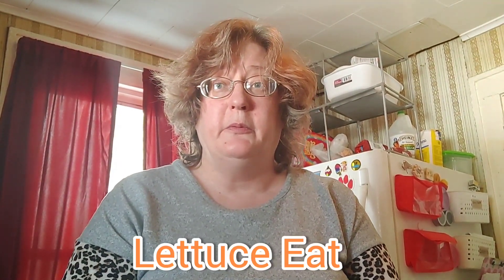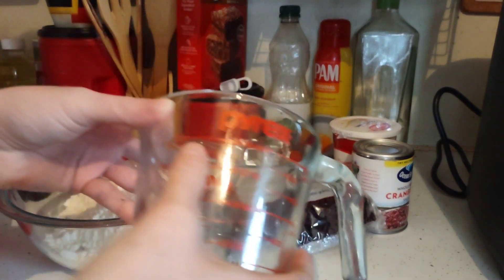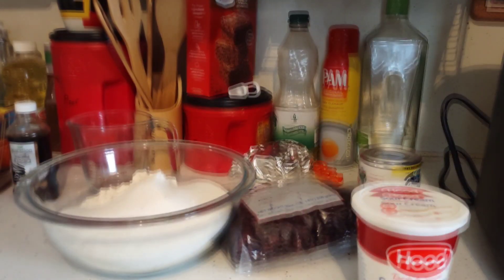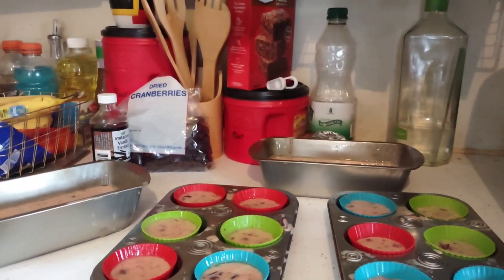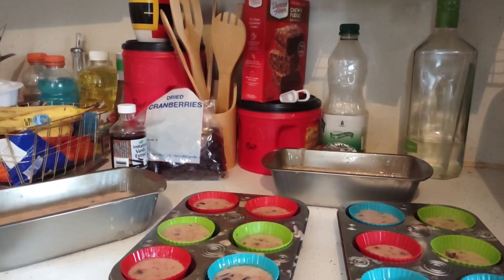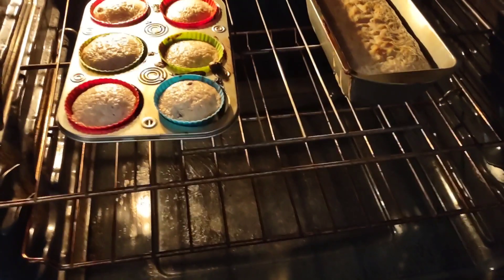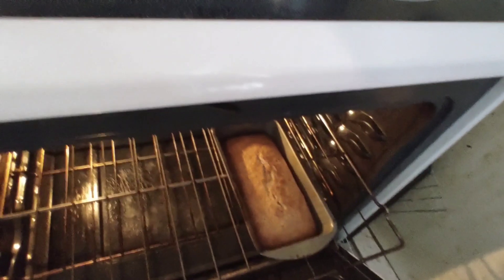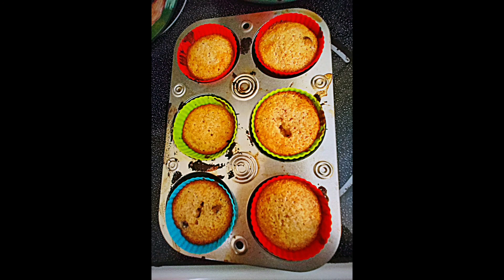Pantry Recipe Sour Cream Cranberry Muffins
How to make delicious cranberry muffins with dried cranberry and cranberry sauce
Sour Cream Cranberry Muffins and bread in the oven.

2 Cups Bisquick
4 Eggs
2 Cups of Sugar
1/2 Sour Cream
2 Cups of Dried Cranberries
1 Can of Cranberry Sauce
1 Tablespoon of Vanilla

Add all dry and wet ingredients, mix well add cranberries and cranberry sauce mix again in a greased muffin pan fill each half way bake 15 a pre heated 400° until done.

We have gift cards give aways happening at Lettuce Eat. 1) Two $10 dollars Dollar Tree gift cards. 2) Two $20 dollars Dollar Tree gift cards when we reach 1000 subscribers.
Rules: All new subscribers must comment you are new and be a u.s. residents.